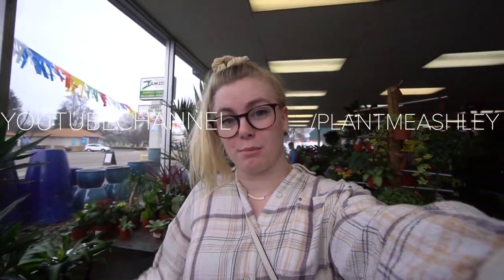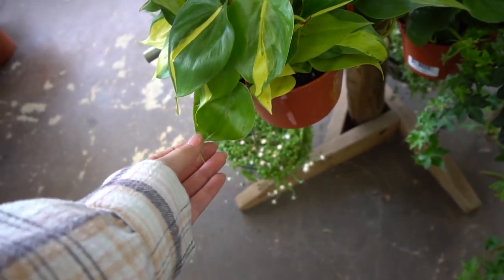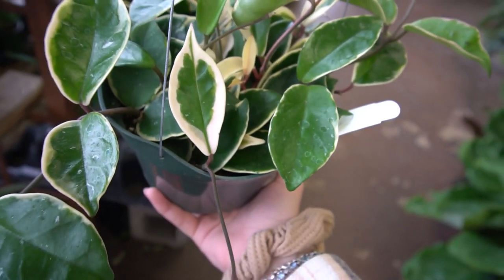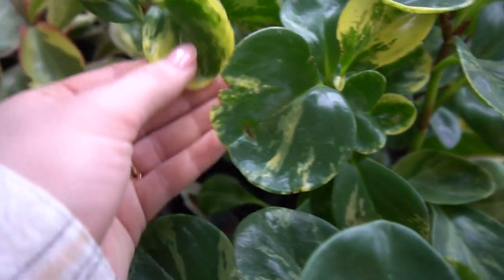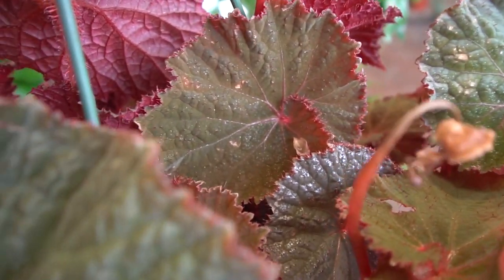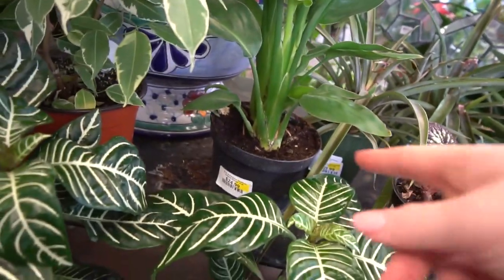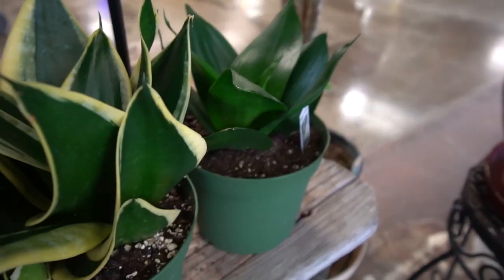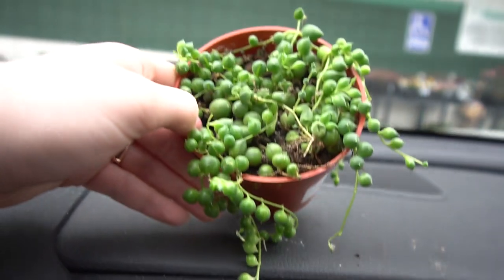LOADED Big Box Store House Plant Tour! Go House Plant Shopping With Me At Zamzows!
Please consider becoming a youtube member :)

So ya'll, today I had a heckin' 10 hour long class today as as SOON as I got off I went straight to zamz because they got a shippmennttt! They had some beautiful uncommon and beautiful plants there, as well as some pretty decent prices on lots of these bad bois. I spent about an hour there hanging out, and then shopped around personally for like 30 minutes.

anyways i have to go back tomorrow and the class is interesting but its also 10 hours.. in a plastic chair... watching sad films :( so its bitter sweet.

Thank you all so much for watching my channel :)

ash hehe!

Pots-
Plastic House Plant Pots
Set of 12 Terracotta Pots

Soil-
Blackgold Potting Soil Mix
Blackgold Organic Potting Soil
Blackgold Orchid Bark
Coco Coir
Sphagnum Moss

Growing Horomone-
Keiki Paste
Bonide Rooting Horomone

Tools-
Gardening Shears 9$
Cheaper Gardening Shears 5$
Gardening Gloves 10$
Cuter Gardening Gloves 15$
Latex Gloves 10$
Latex-Free Gloves 15$

Levoit Humidifyer-
Cheapest Levoit 36$
Next Cheapest Levoit 39$
Next Cheapest Levoit 59$
The Famous Levoit Model You Always See 89$
Expensive Boi Levoit 100$

Growlights-
The ones I use (not purple) 25$
A popular (but purple) choice 25$
More Expensive but with a 4th light 33$
Spider Farmer LED Strong Light 150$

this supports my channel!